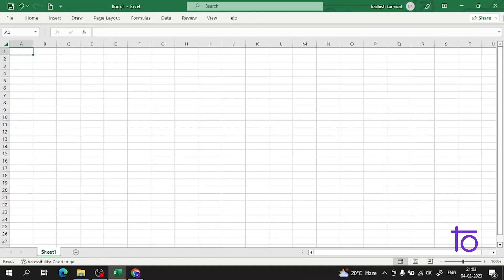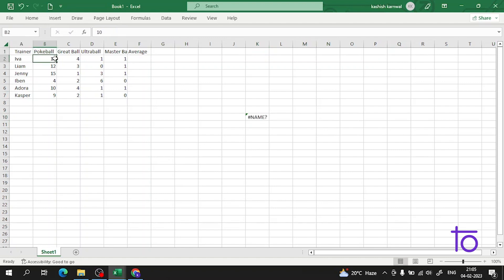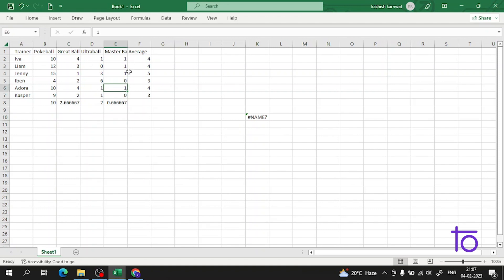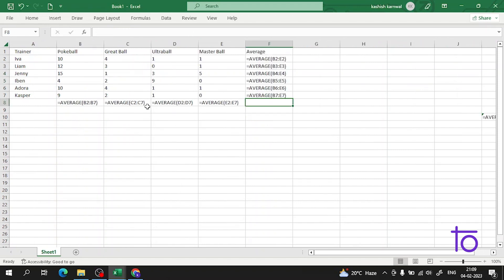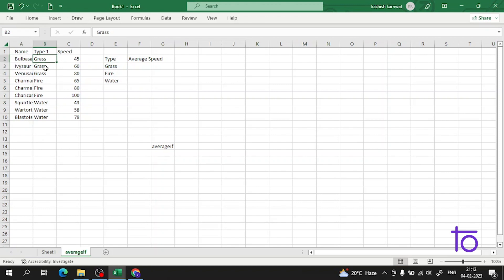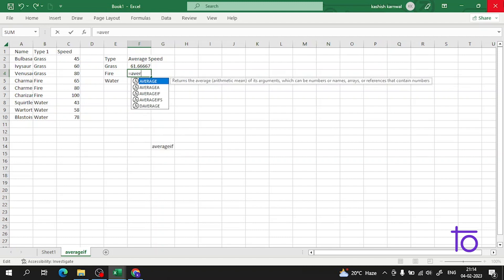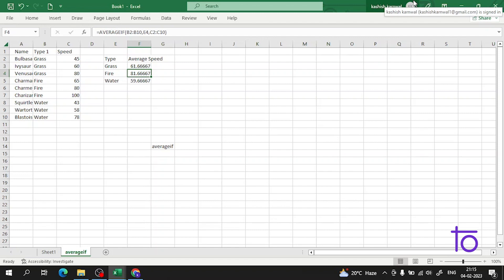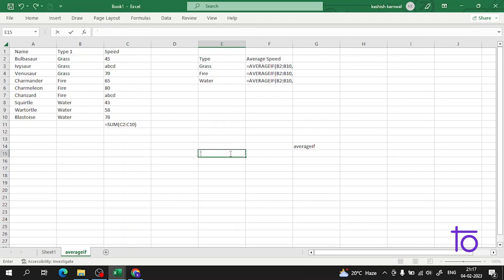Average( ) Function in Excel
Hello viewers,

In this video, we will learn and understand "Average( ) Function in Excel"

Happy Learning,
Team   @DevTownIndia